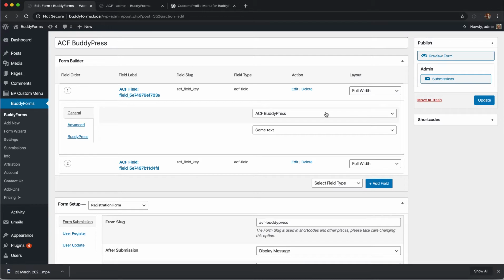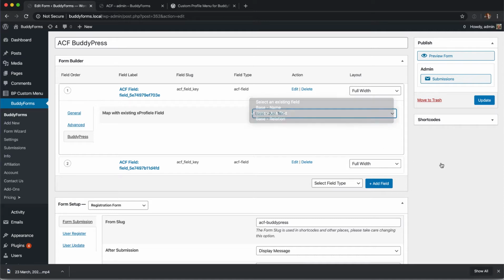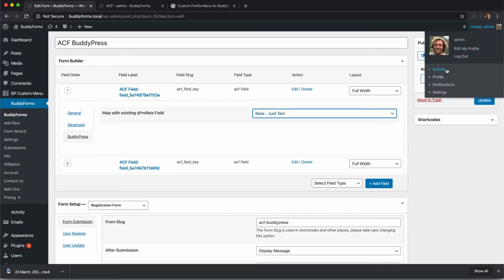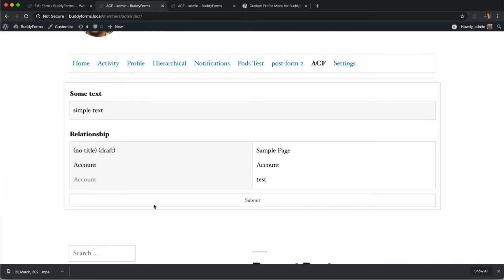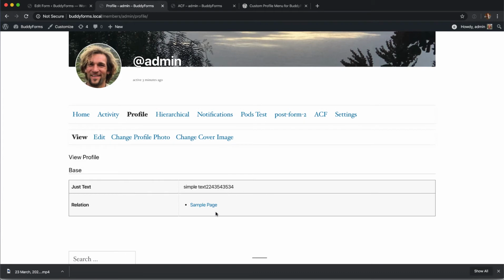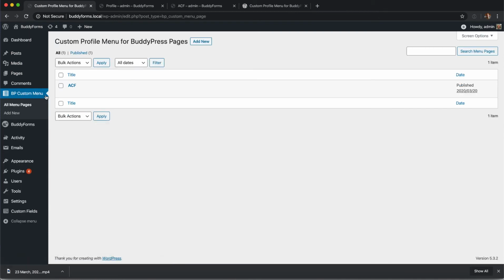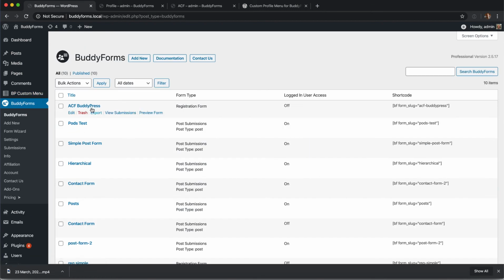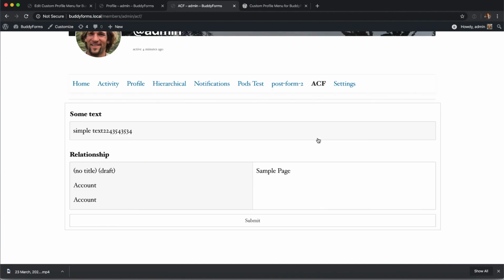Display a Profile Form as new BuddyPress Member Profile Tab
In this video, I like to highlight in detail how to create a new BuddyPress Member Profile Tab and integrate a profile form to sync any kind of form element with BuddyPress xProfile Fields.

In this example, we are using ACF to sync ACF Form Elements with BuddyPress and add the new profile form as a new Tab.

Create different forms for any BuddyPress Member Type and replace the BuddyPress Edit Profile form with Member Type-specific Forms